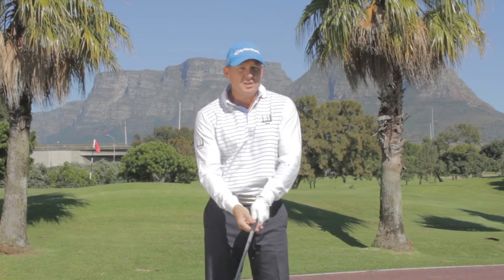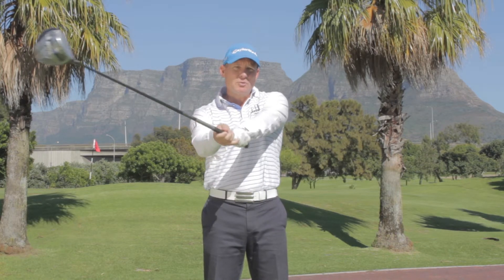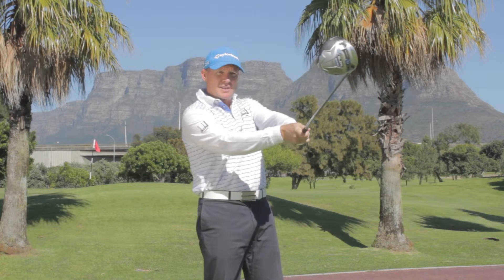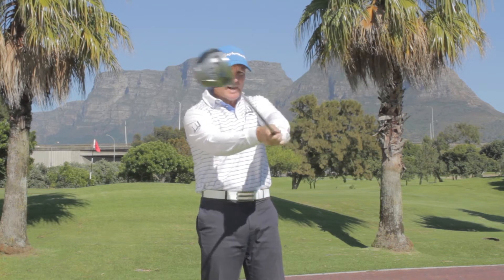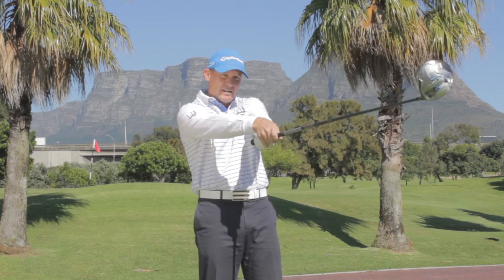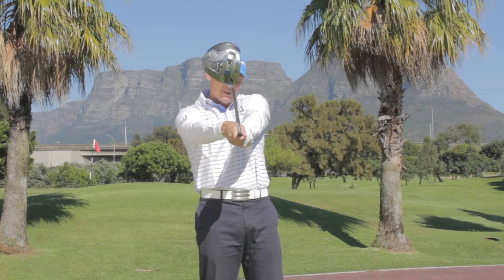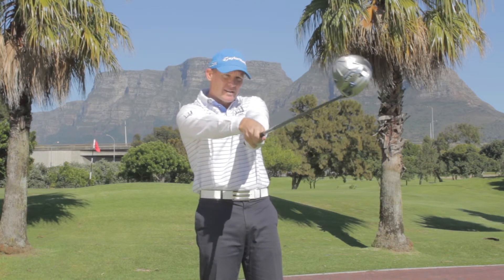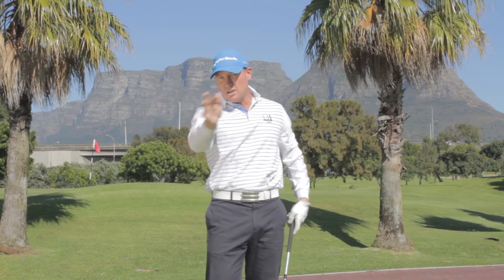Curing the Slice: Rotation through impact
In this clip, PGA professional Grant Hepburn explains how rotating the forearms through impact can help improve a slice.